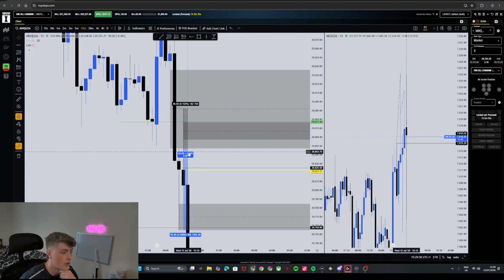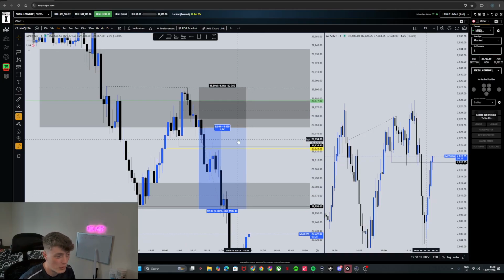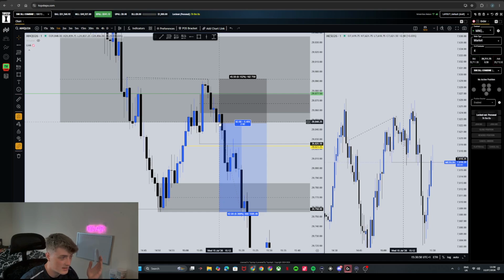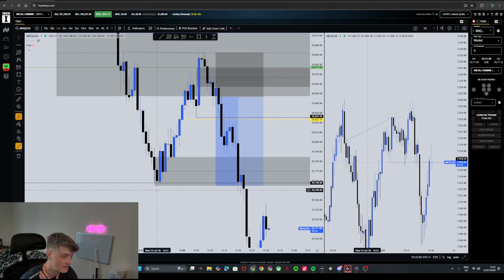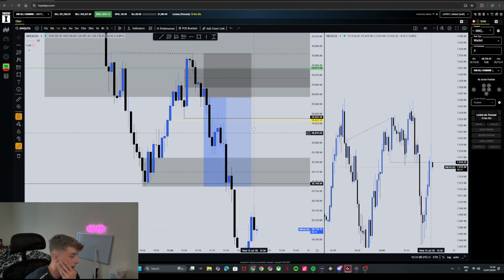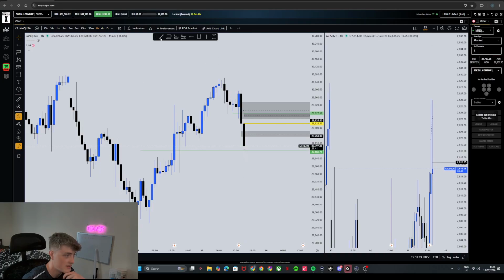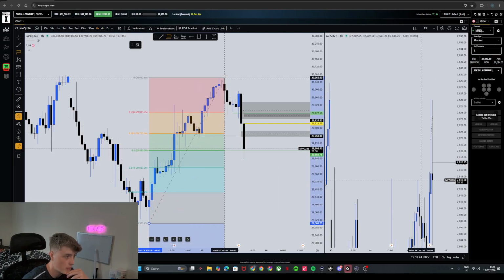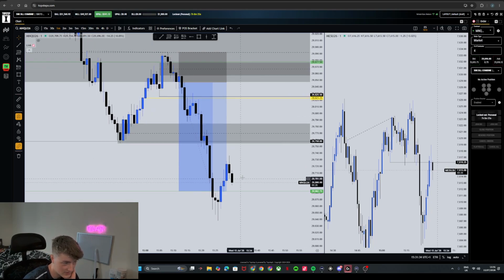Trade Recap 15/07/26 (we're back)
let's go baby another winning day, we're making our way back, watch this space